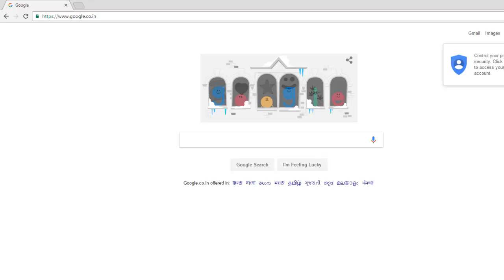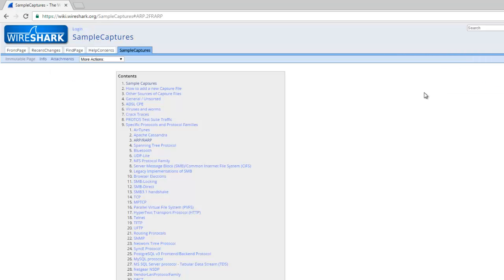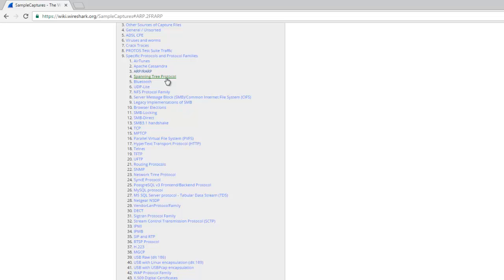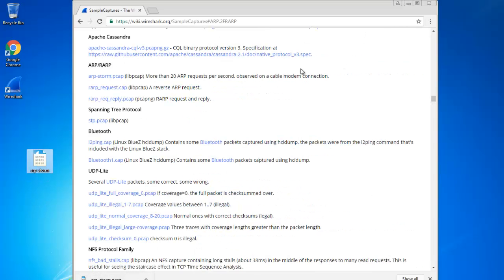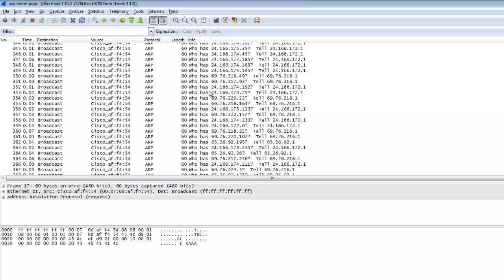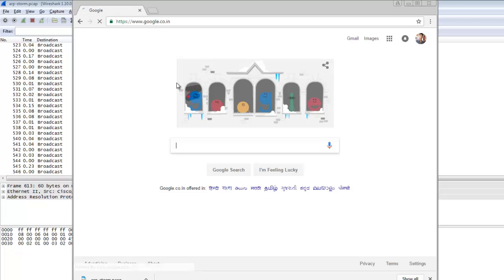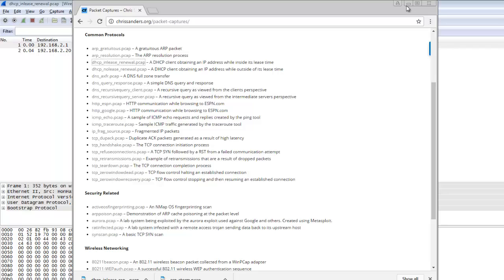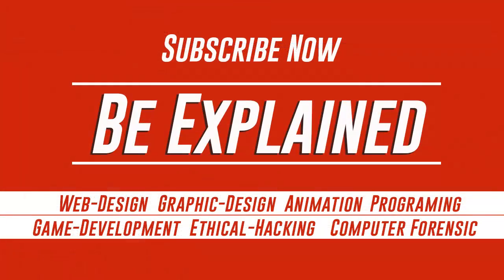WireShark : Sample Capture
So you're at home tonight, having just installed Wireshark. You want to take the program for a test drive. But your home LAN doesn't have any interesting or exotic packets on it? Here's some goodies to try. Please note that if for some reason your version of Wireshark doesn't have zlib support, you'll have to gunzip any file with a .gz extension.